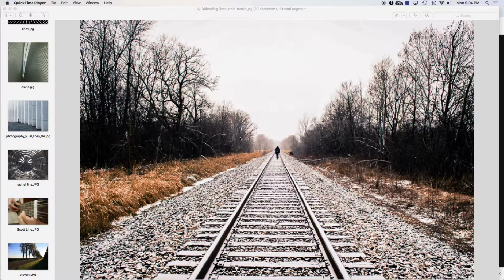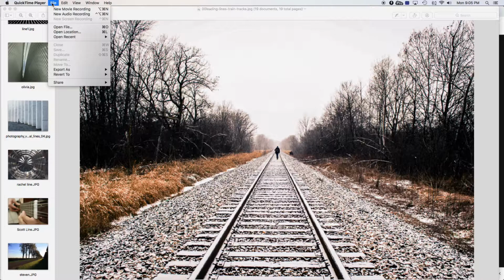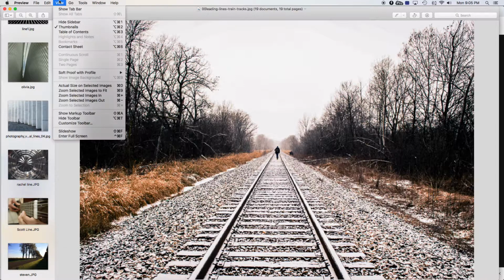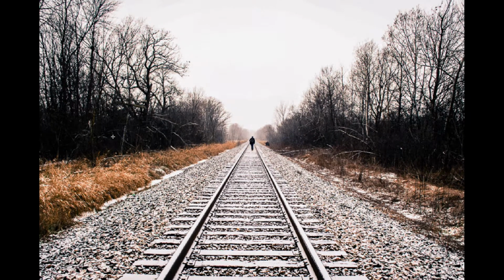Using Line in Video and Photography: Tutorial